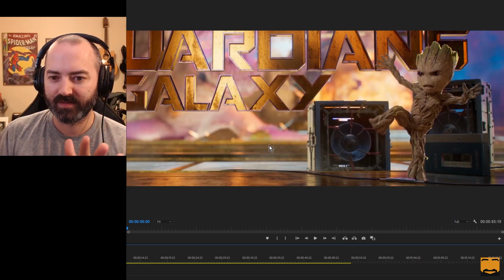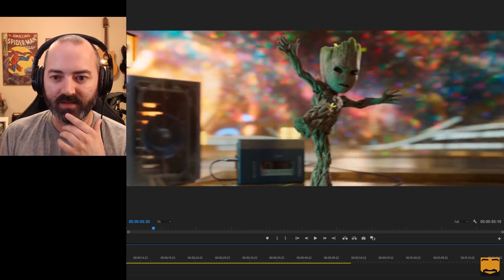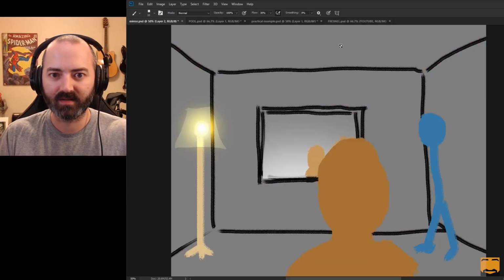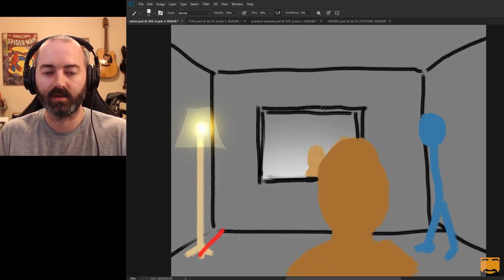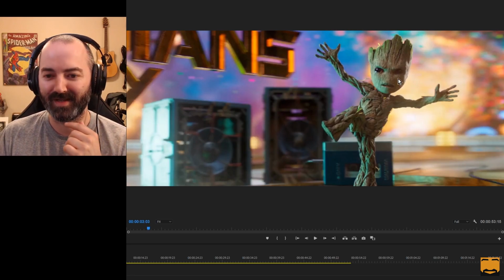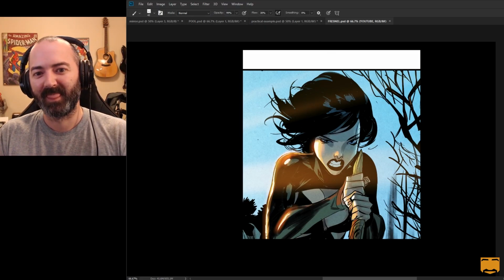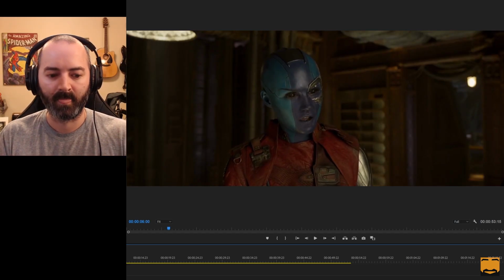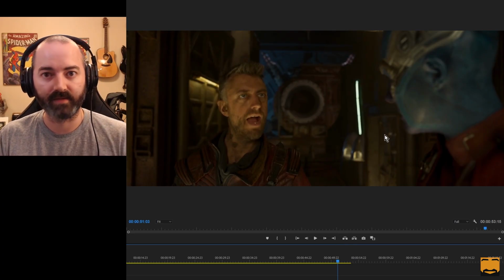Lesson 11/14 The Fresnel Effect Explained by my small brain for digital artists and colorists